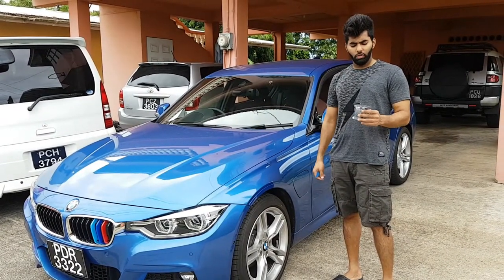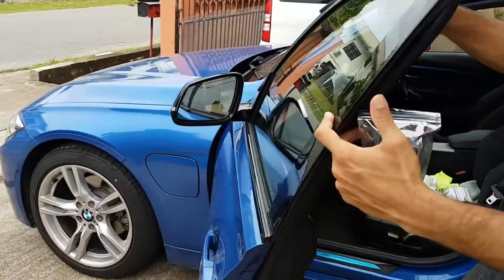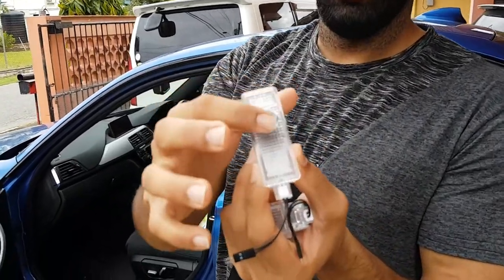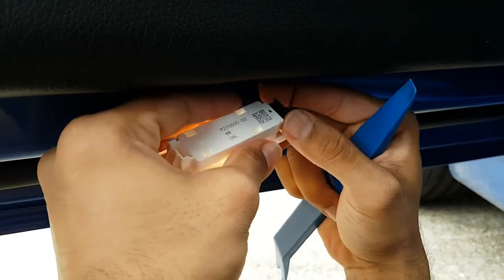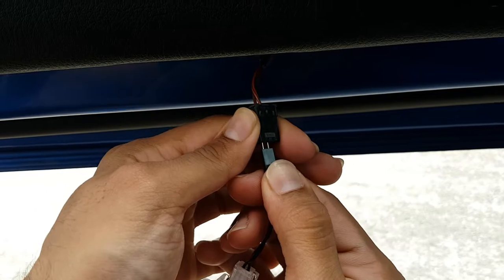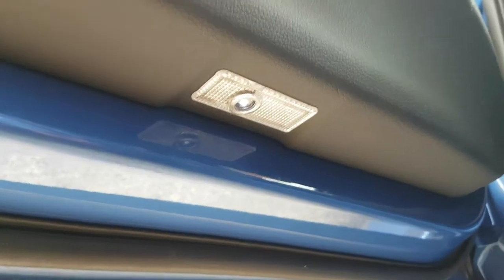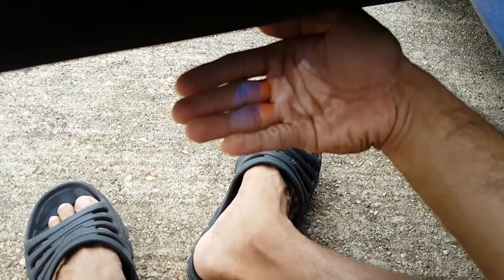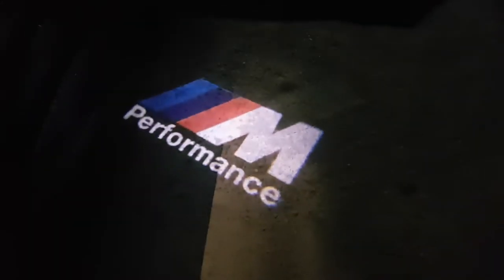HOW TO INSTALL M PERFORMANCE PROJECTOR LOGO ON A BMW F30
Vlogging Setup
Phone mount
Memory Card

LEAVE YOUR FEEDBACK IN THE COMMENTS BELOW!